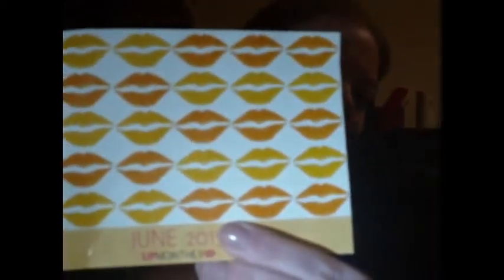Lipmonthly Unboxing June 2015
Products
Be a Bombsell Lipstick - Hollywood - $14.00
So Susan Color Hybrid - $17.50
MMU - JCat Eyeshadow - $2.99
Jelly Pong Pong Paradise Pigment - Fig - $19.95

NB: All views expressed in my videos are my own. I purchased the product and was not paid by the company featured in the video.